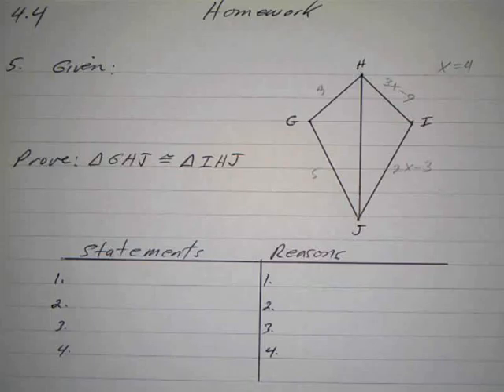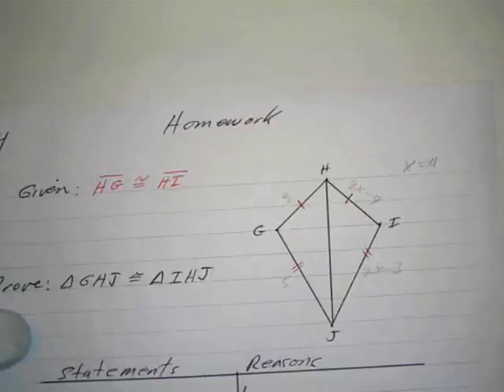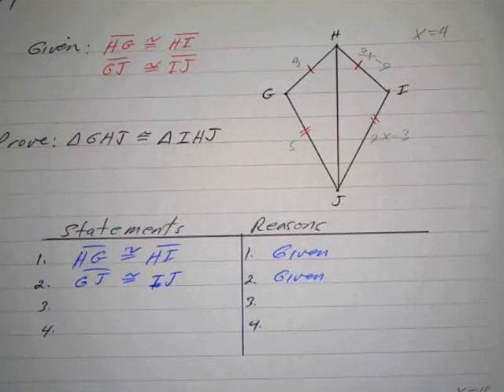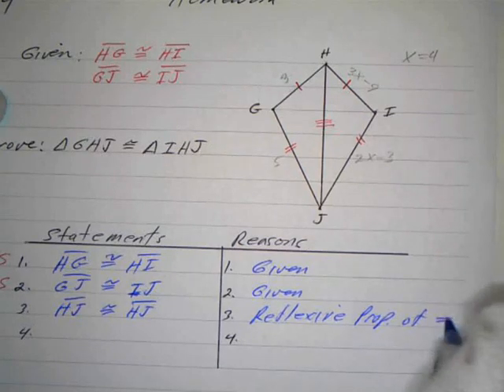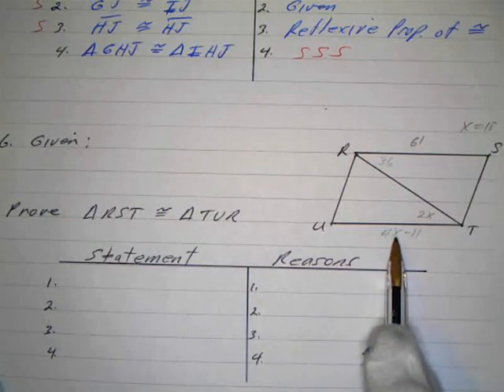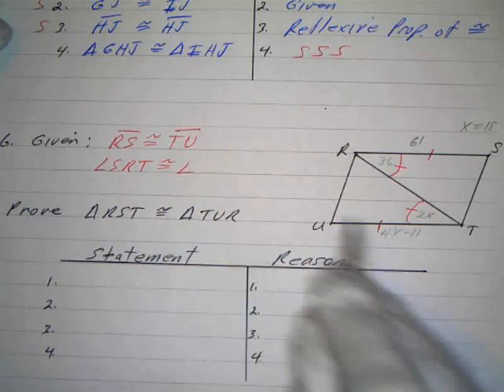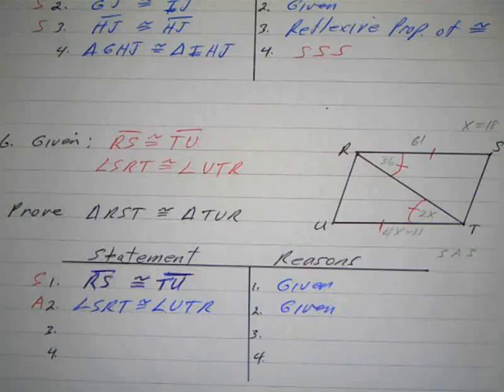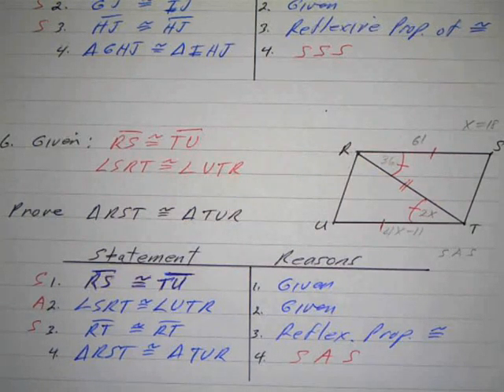Proofs ( 4.4 # 5,6)